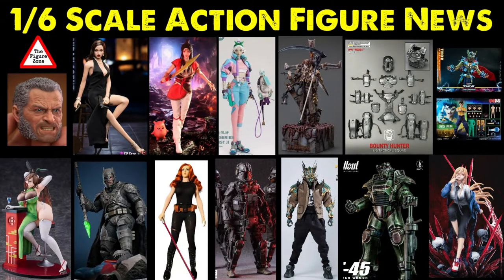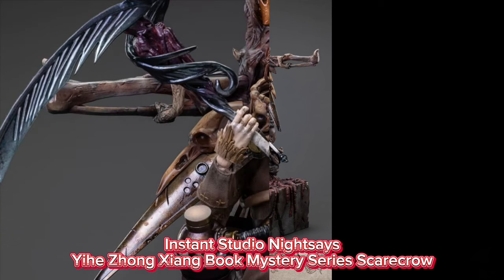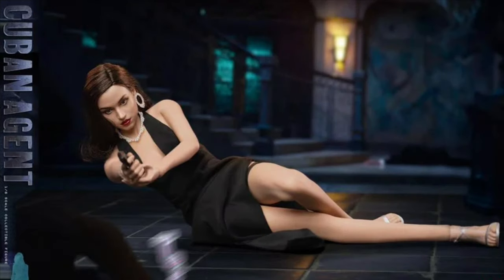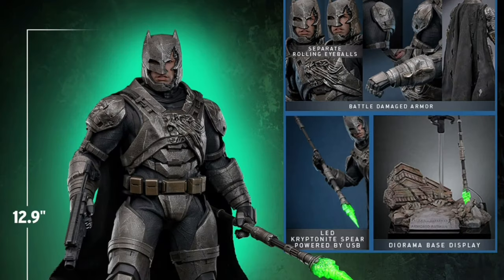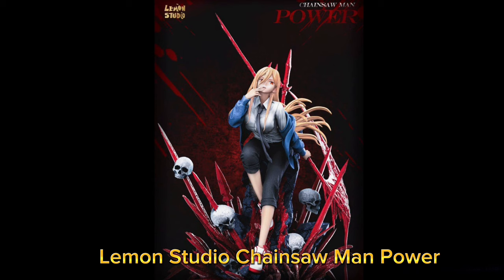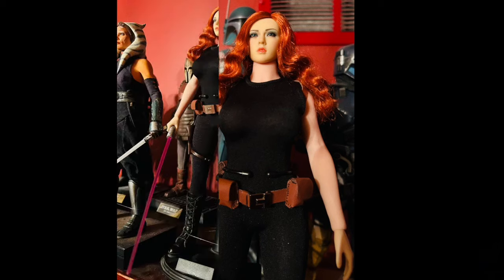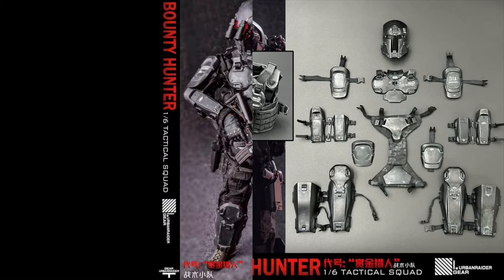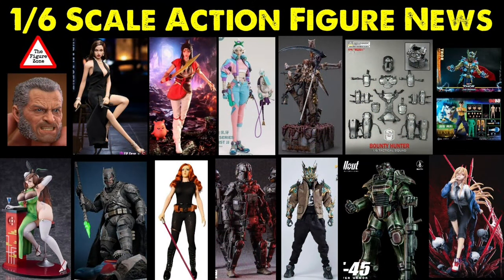1/6 Scale Action Figure News. Star Wars Mara Jade & Tactical Mandalorian, Hot Toys Batman, Fallout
✳️ This is my News Series where I’ll talk about 3rd Party and Official 1/6 Scale Figures and other Figure related items that are up for Preorder, Shipping Now and also some Teasers.

✳️ Special Sideshow Collectibles Link. Every purchase through this link helps out the channel. You don’t have to purchase the figure In the link and It can be used on any purchase or preorder 👇👇👇👇

⚠️ Amazon Links.
These are Amazon Affiliate Links and Amazon pays me out of their pocket a percentage of your total purchase for a 24 hour period  Just log in like you normally would and do your normal purchases

Do me a favor  if you order any of the figures seen in my videos, If you can let the seller know on the order page that the The Figure Zone sent you.
Thanks  !!

🎼 Song: Spy 14